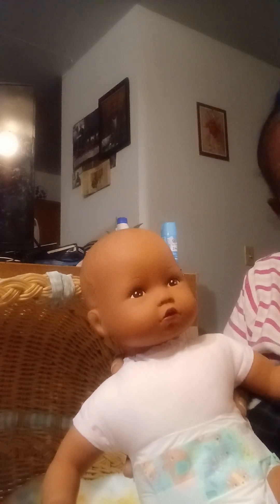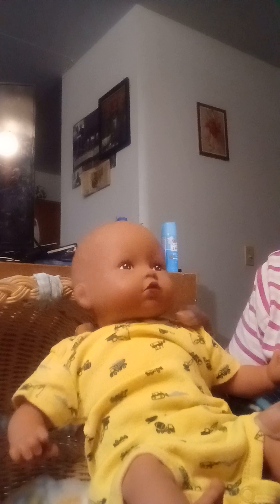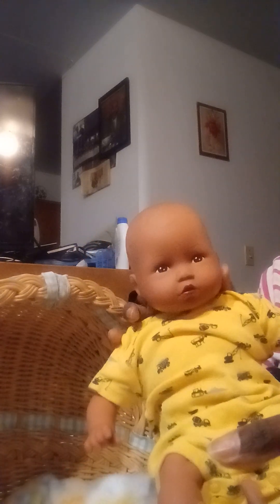My New Thrift Store Doll First Outfit Change, Gender and Name Reveal...👼🍼dolls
The purpose of my dolly videos is for fun and entertainment for other adult doll collectors.